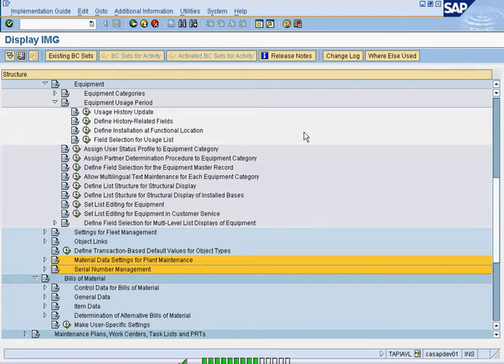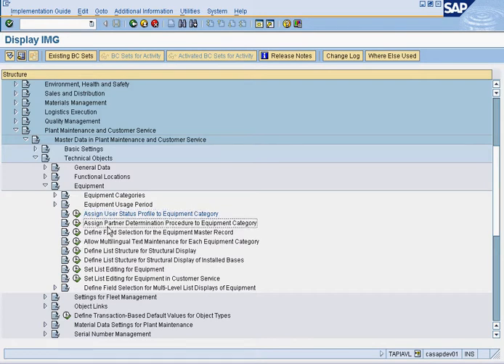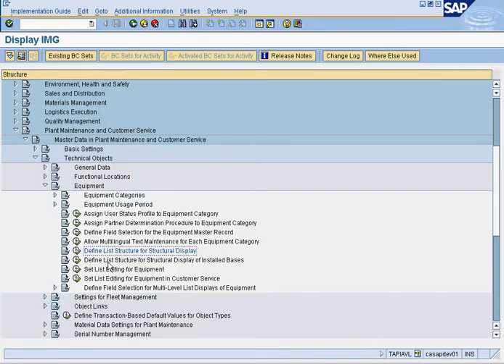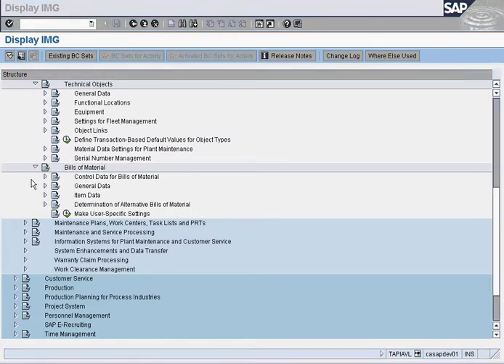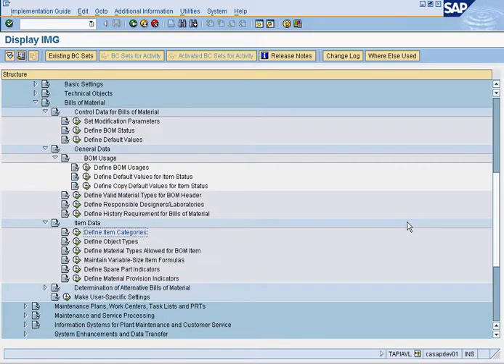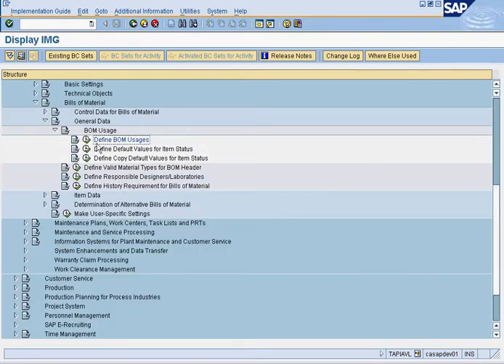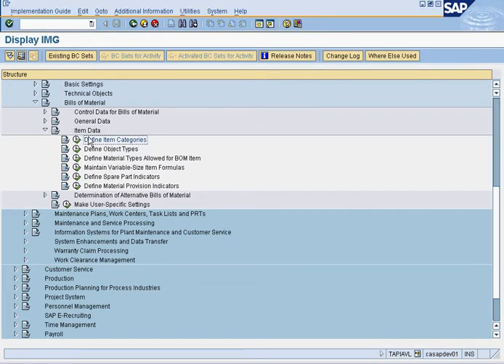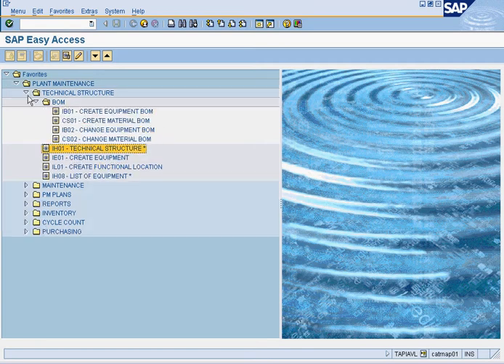SAP PM Config Example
*Summary:*
Welcome to our SAP PM configuration tutorial! In this video, we dive deep into navigating the SAP config menu, covering essential topics such as user statuses, equipment records, and bill of materials (BOMs).

*⏱️ Timestamps:*
0:00 Introduction to User Statuses and Equipment Records
0:36 Defining User Statuses in Basic Settings
1:32 Creating Equipment Records
2:45 Linking Equipment to Maintenance Data
3:30 Customizing Equipment Master Fields
4:18 Understanding Bill Materials Configuration
6:43 Conclusion and Recap

Join us as we walk you through the process of setting up user statuses, creating equipment records, customizing fields, and configuring bill of materials for efficient plant maintenance management.

Boost your career 📈 with 'SAP Tutorials' by Vlad Tapia.
Got ideas or questions? 💡 Let's hear them below!
Together, let's make SAP easy! 🚀